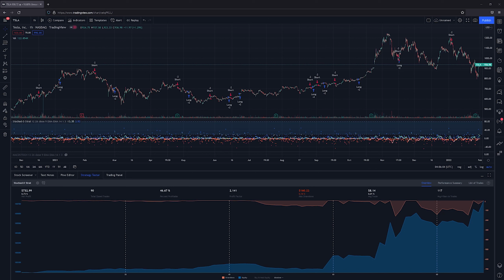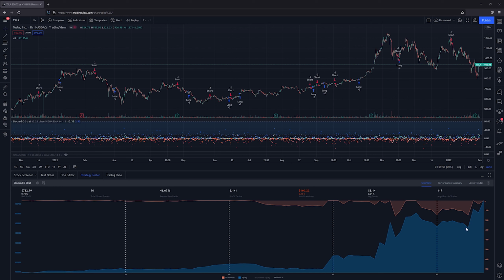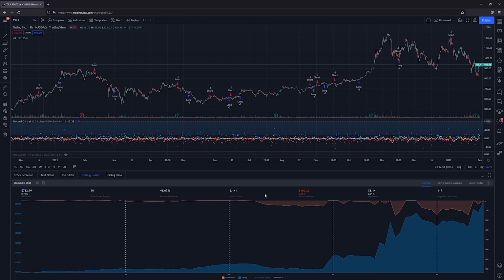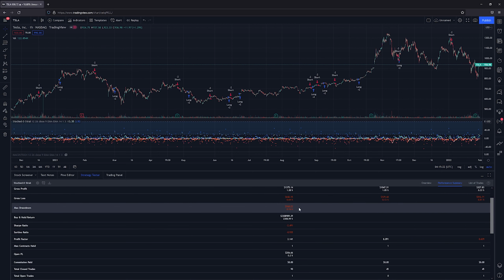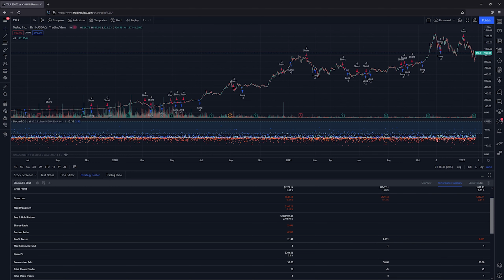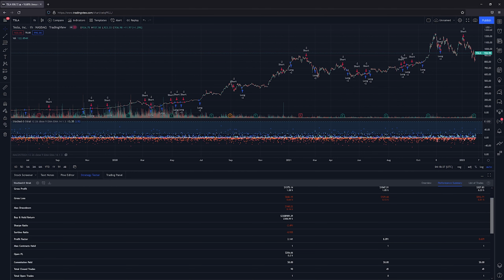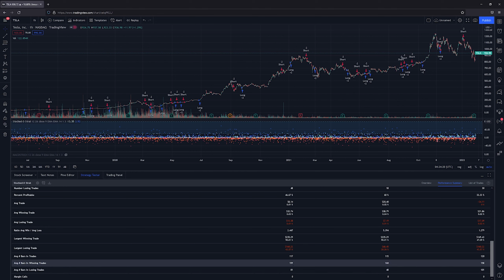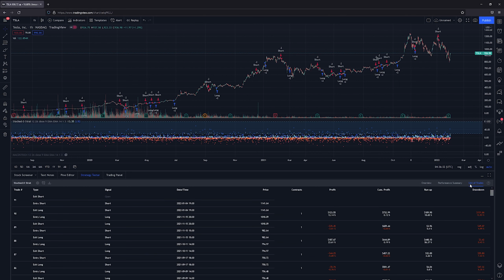TradingView Tuesday - Ep4 - How to Use the Strategy Tester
Hello & Welcome!

Thanks for swinging by the channel.

Sorry for not posting videos last week, me and my family had the flu...but we are back at it this week!

This is TradingView Tuesdays.  And this is Episode 4.

Our main focus here at Auto Trading is to dive deep into the code of automated trading strategies.

Today I'm going to show you exactly what the Strategy Tester is and how to use!

So without further ado, let's dive into it!

Thanks,
Aaron